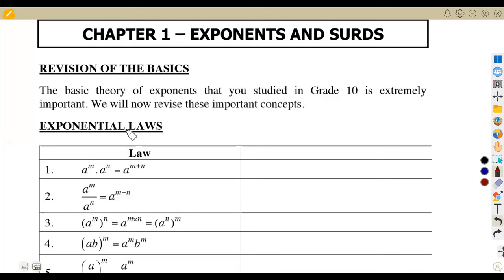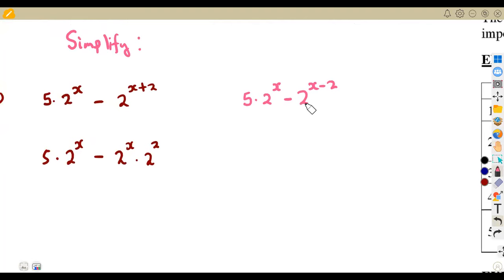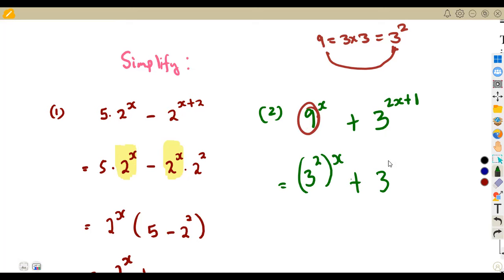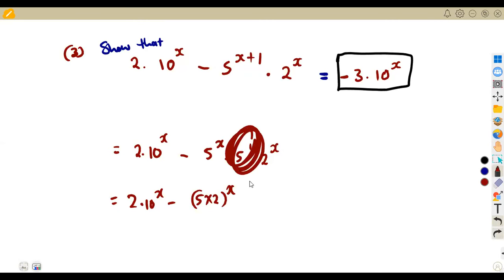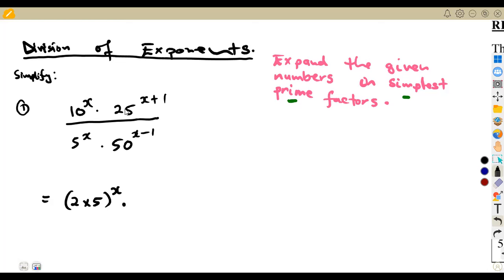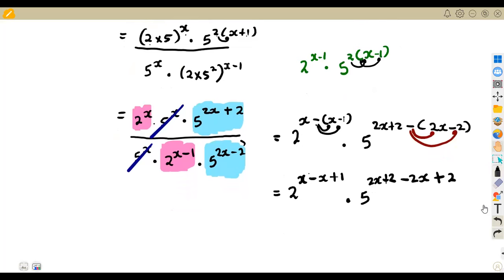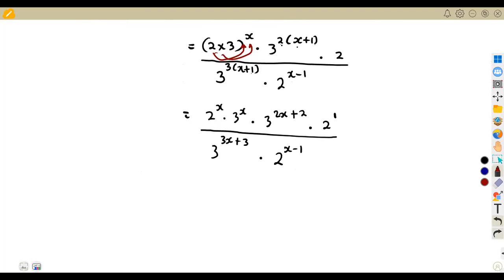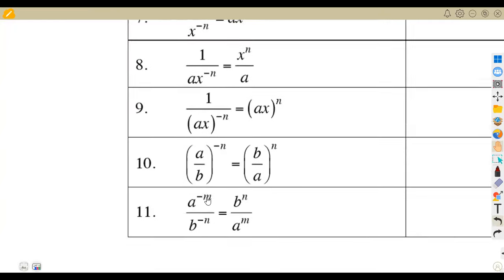Mathematics Grade 11 Exponents Introduction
Mathematics Grade 11 2024